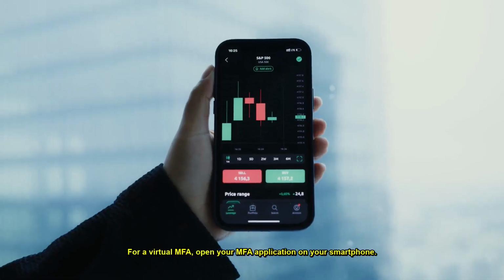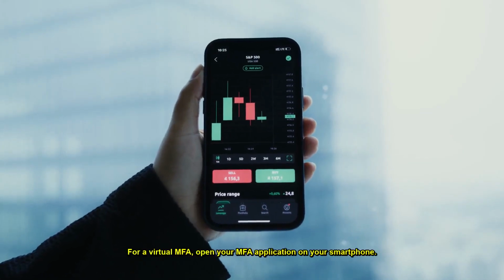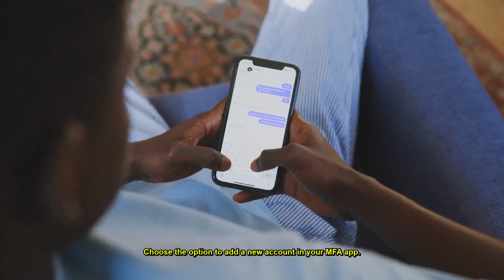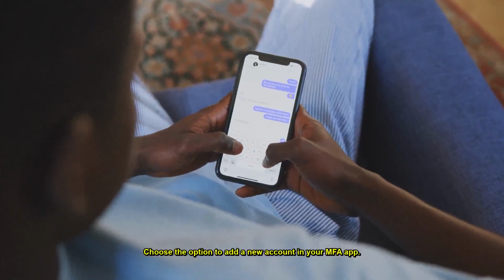How to authenticate with AWS console MFA for daily work - Quick Tutorial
Unlock the full potential of your AWS console with our quick tutorial on how to authenticate using Multi-Factor Authentication (MFA)! In this video, we’ll guide you step-by-step through the process of setting up and using MFA to enhance the security of your AWS environment. Perfect for developers, system administrators, and anyone looking to boost their AWS security practices, this tutorial will help you seamlessly integrate MFA into your daily workflow.